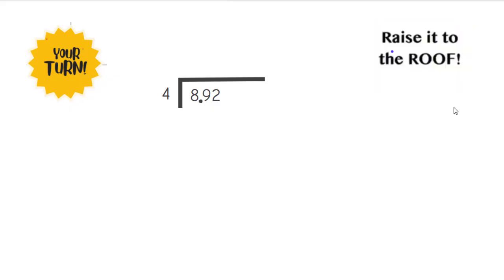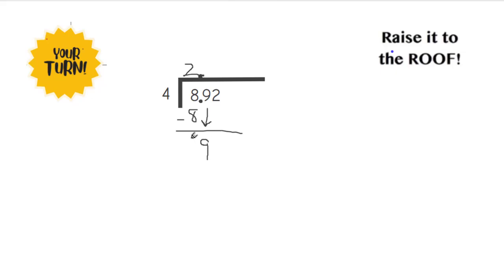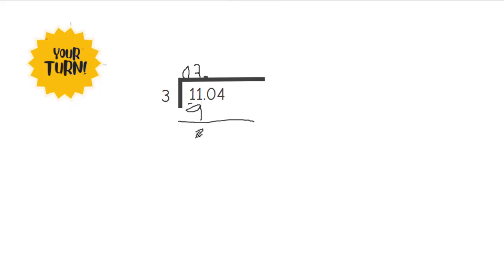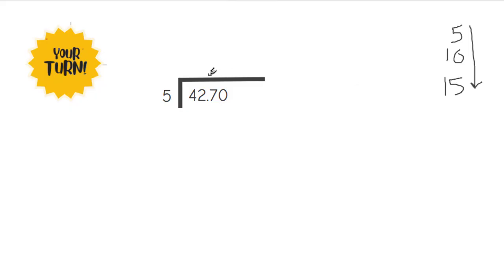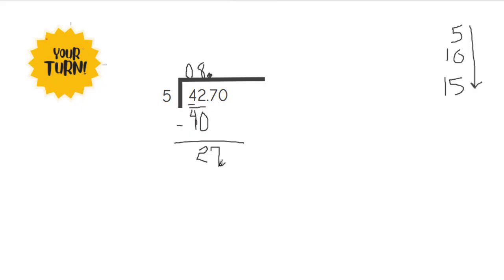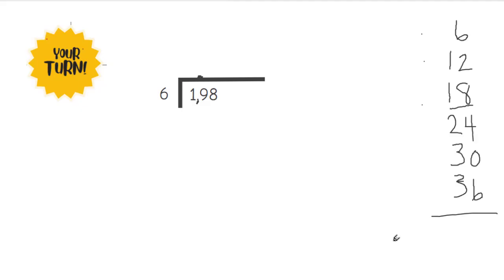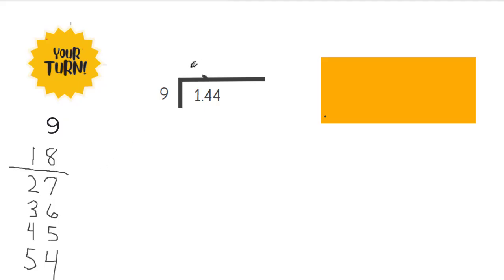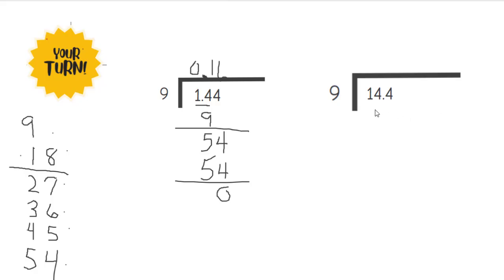Practice Dividing Decimal by Whole Number | Math Plus | YOUR TURN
Practice dividing decimals by whole numbers.  Dividing decimals when the decimal is the dividend.  Click the link below for more practice where its YOUR TURN to show what you know!

Multiplication and Long division

Decimals Helper Tools:
Grid paper Hundredths
Decimal Hands-on Model